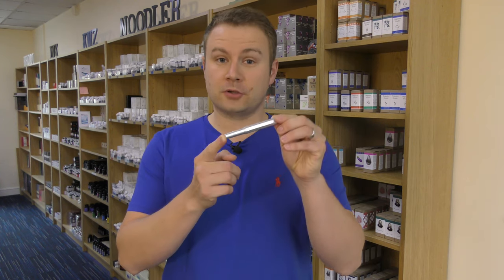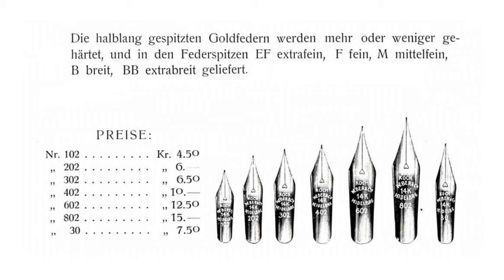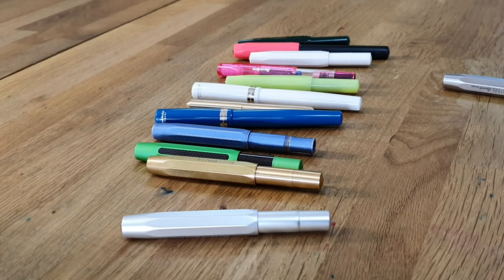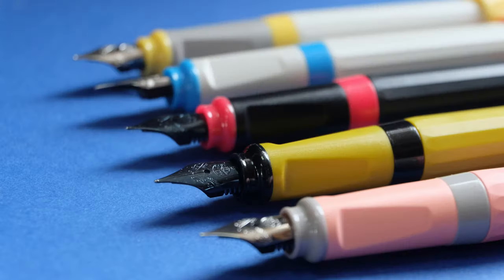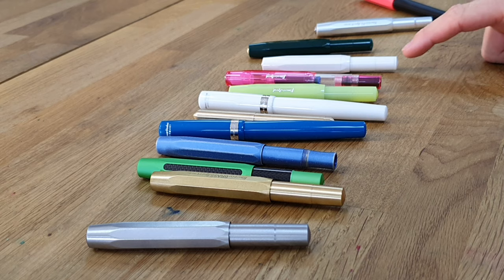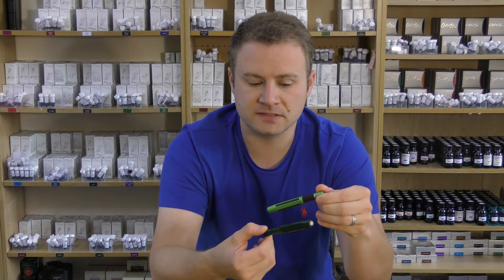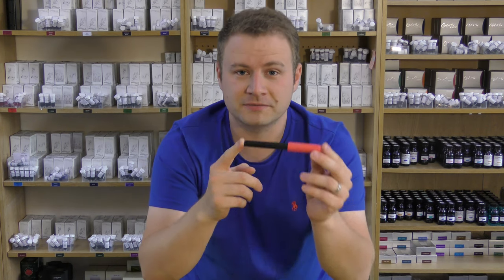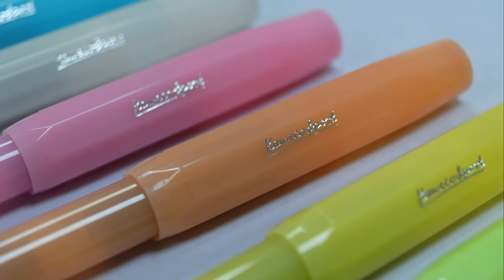Spotlight on Kaweco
Today, we're taking a look at one of our most popular brands, Kaweco.